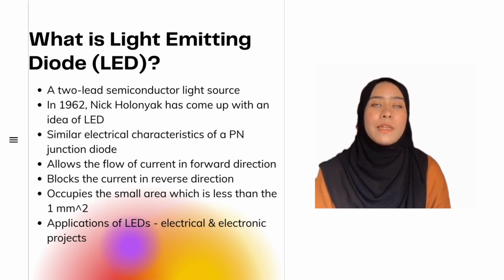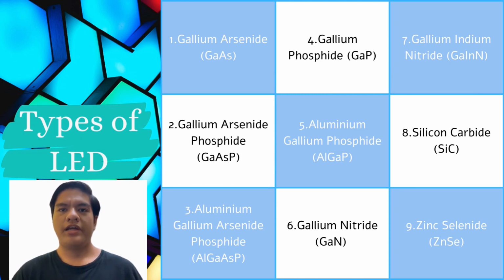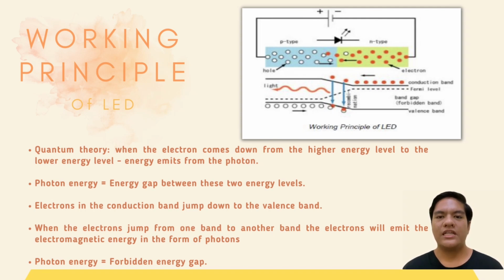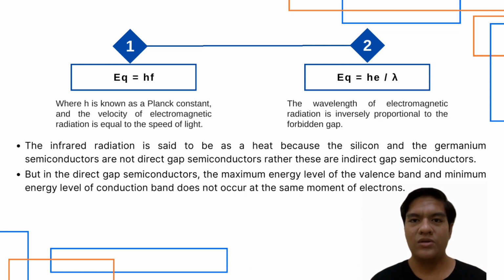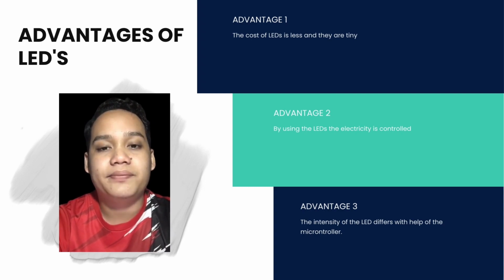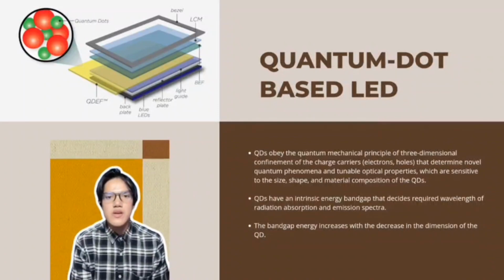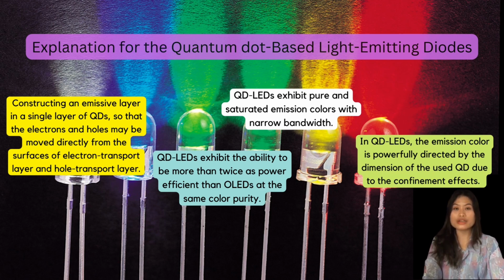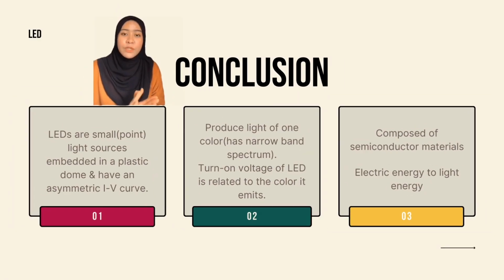LED.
EDI3073 — ELECTRONIC DEVICE
FACULTY OF OCEAN ENGINEERING TECHNOLOGY & INFORMATICS

Assignment 3 by Group 11:

1. Harline Lurin (S64700)
2. Izzah Mazarah binti Kahar Aliman (S64570)
3. Muhammad Aiman bin Yusly (S64664)
4. Muhammad Irfan Danial bin Abdul Salam (S64566)
5. Schmichael Siam anak Nicholas (S64646)